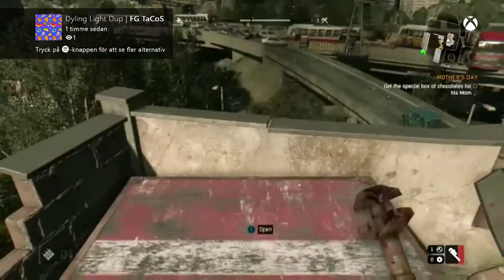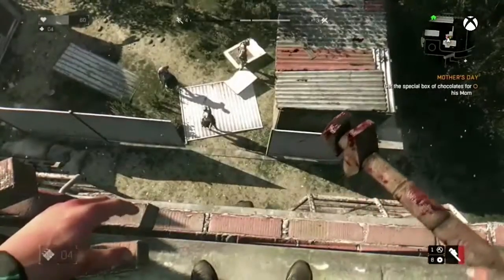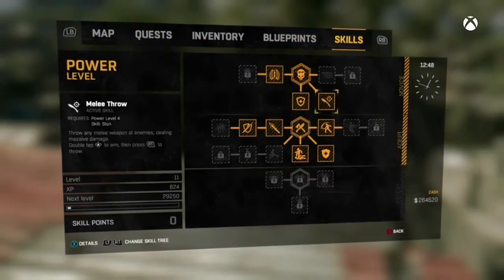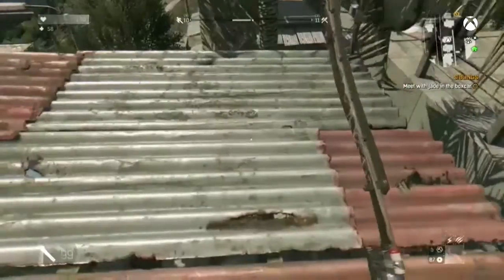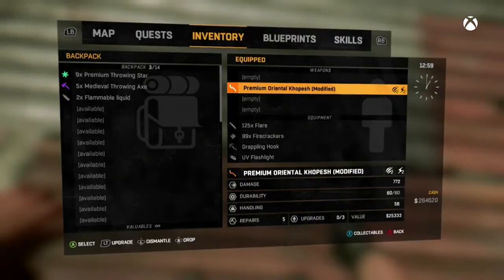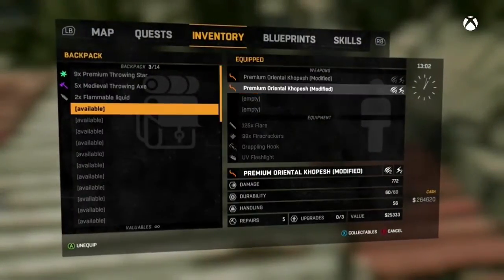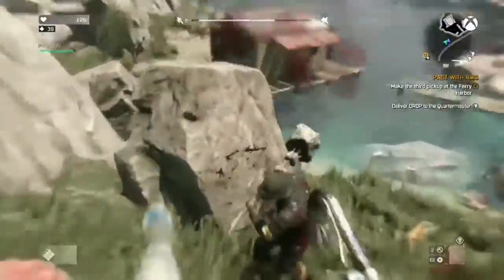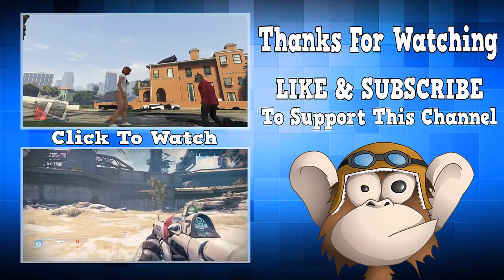Dying Light| "NEW Weapon Duplication Glitch" |"NEW Unlimited Money Glitch"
Playing In This Video: FG TaCoS

Leave a LIKE for more amazing Dying Light, Destiny, Battlefield 4, GTA V glitches here on FunGamingMedia

Dying Light is an action survival game presented in first-person perspective. The game is set in a vast and dangerous open world. During the day, you roam an urban environment devastated by a mysterious epidemic, scavenging for supplies and crafting weapons to help you defeat the hordes of mindless, flesh-hungry enemies the plague has created. At night, the hunter becomes the prey as the infected grow in strength and aggression - but even more lethal are the nocturnal, inhuman predators that leave their nests to feed. You will need to make use of all your skills and any available means to survive till dawn.

In this video we´re giving you a vidoe on Weapon Duplication & Infinite Money Glitch,NEW ULTIMATE MONEY GLITCH'' - ''HOW TO DUPLICATE ANY WEAPONS,Dying Light Weapon Duplication Glitch,Unlimited Cash in Dying Light,Infinite Money Glitch (Infinite Money Weapon Duplication Glitch Dying Light,Infinite Money Exploit & Weapon Duplication Glitch.
#1. Buy the melee throw skill.
#2. Equip your highest valued melee weapon. The more valuable your weapon is, the more money or cash you will make!
#3. Throw selected weapon and drop it from your inventory at the same time. To throw weapon (press the right stick twice). While throwing the weapon open your inventory immediately and it will still show there and after that, drop it.
#4. Sell all weapon duplicates but remember to keep one for yourself.